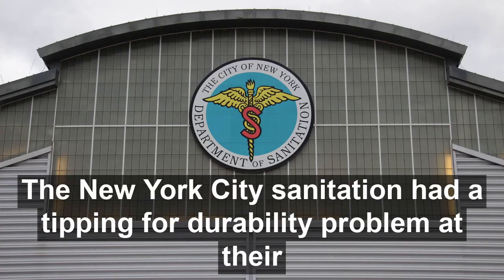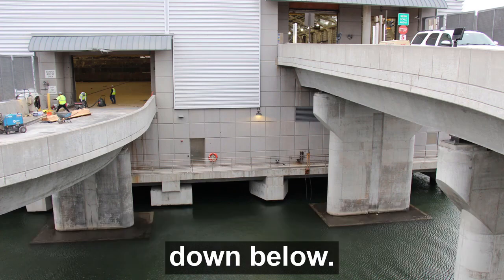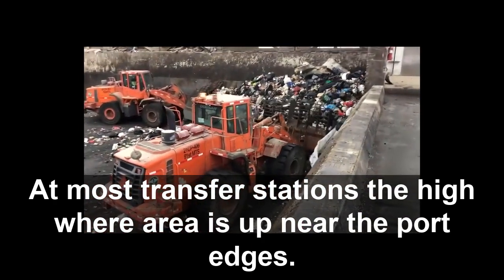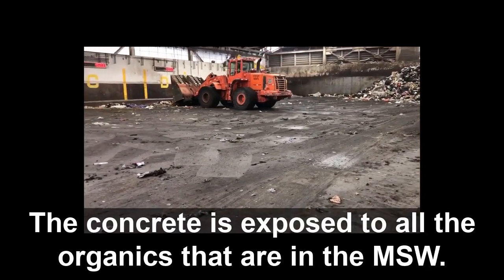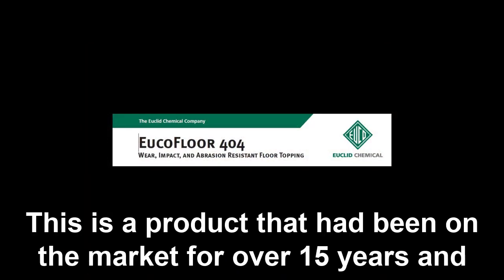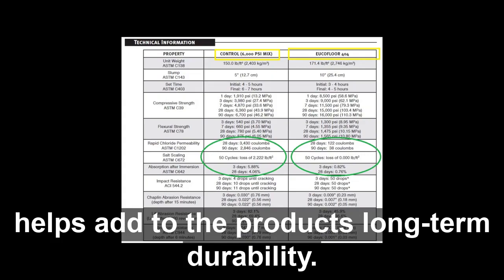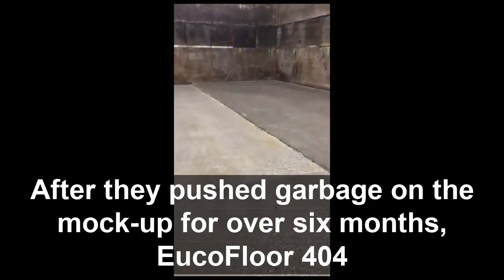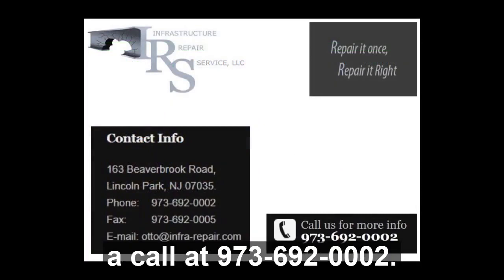NYC Sanitation - Why they chose EucoFloor 404 to resurface their tipping floor.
Solid Waste transfer station tipping floors take a lot of abuse. Front end loaders and chemical attack rapidly deteriorate the concrete floor. EucoFloor 404 was chosen by the NYC Sanitation department as the best product to solve their durability problems.